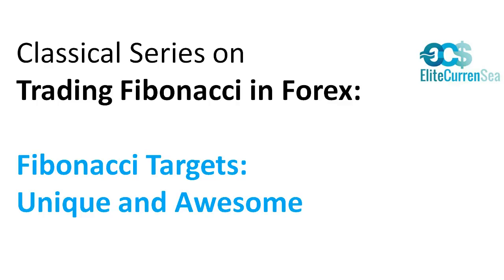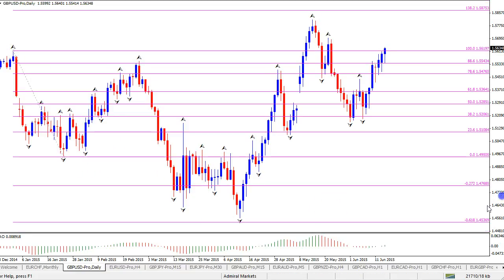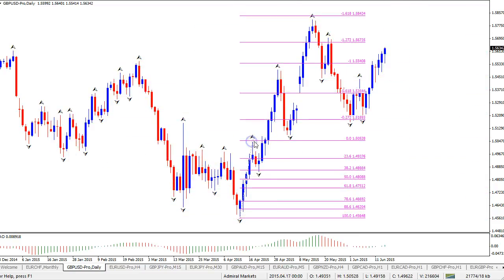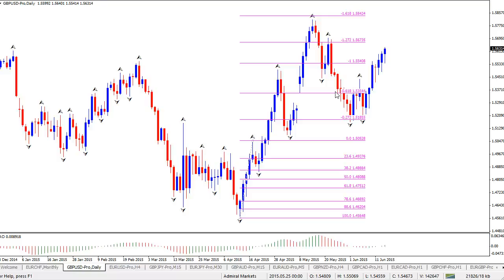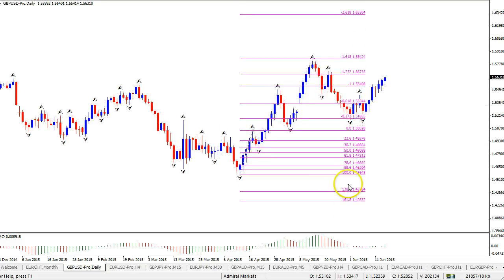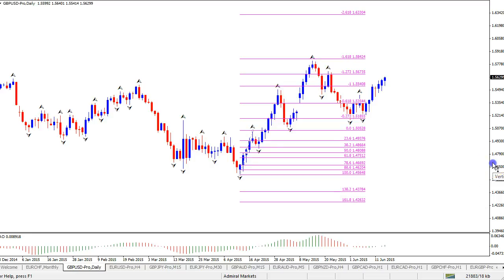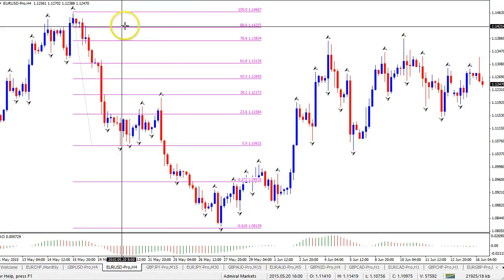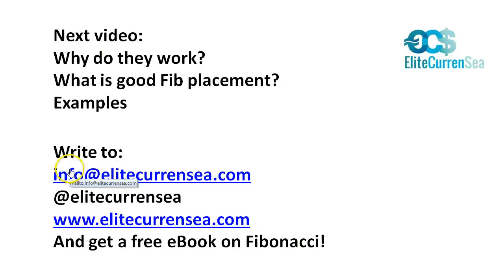Fibonacci Targets part 3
Fibonacci targets are projected spots on the chart where traders exit for profit. Price will often continue to targets & reverse only after hitting these levels